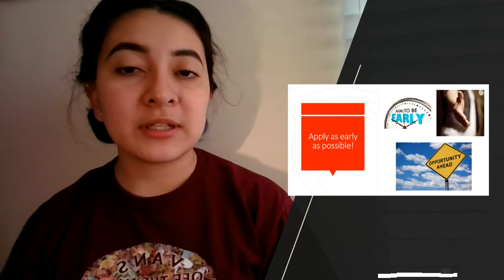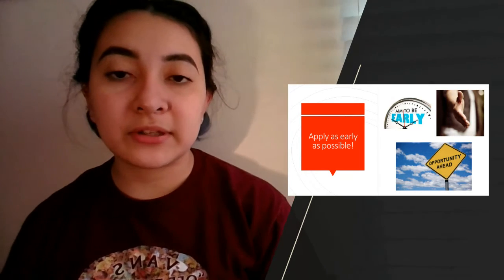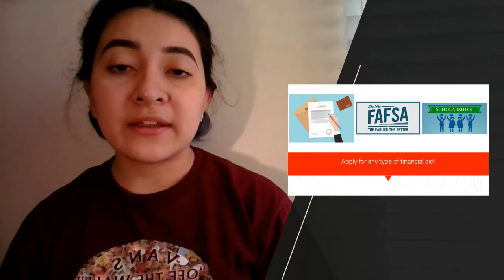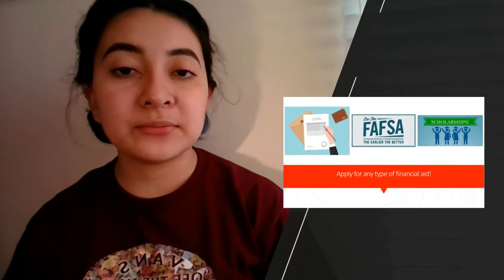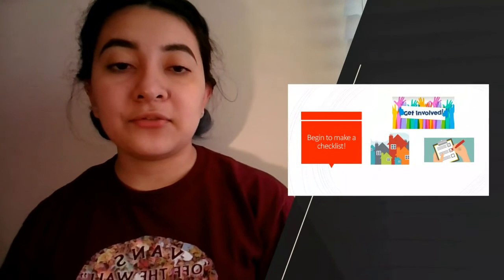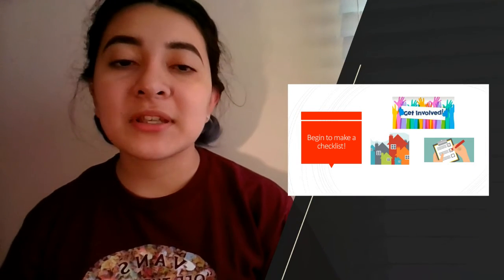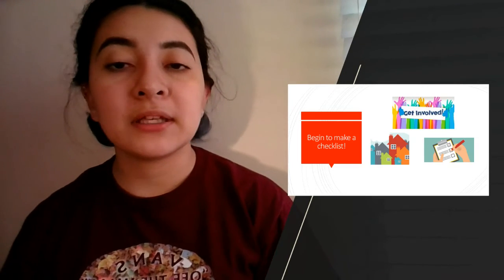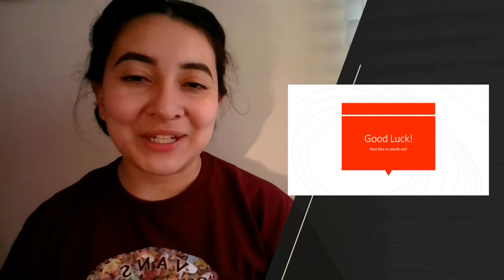Joceline Top 5 Tips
Student ambassador, Joceline, share her top 5 tips for high school seniors.